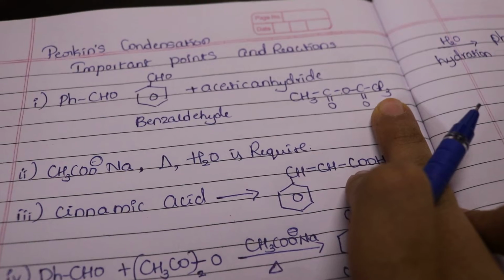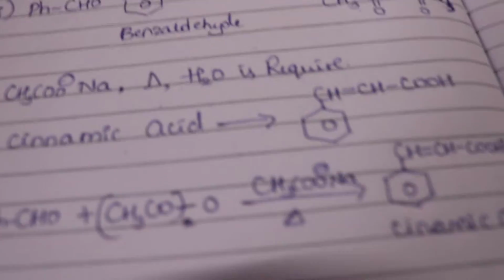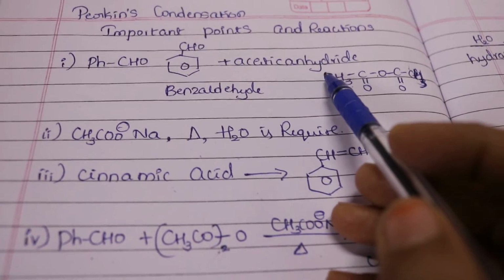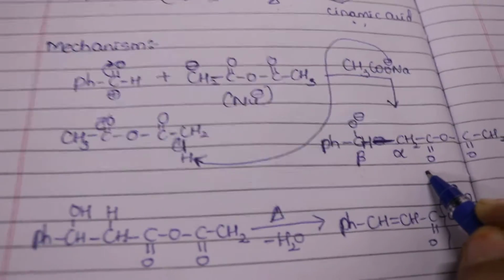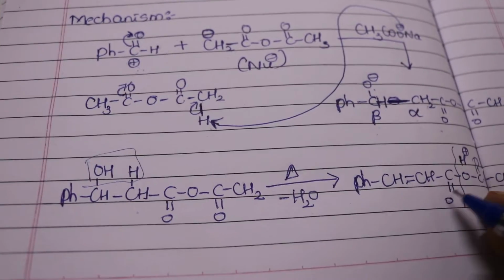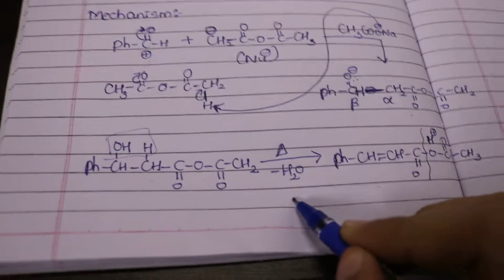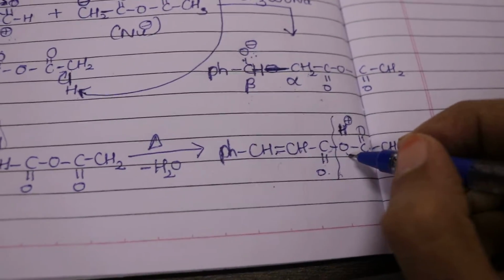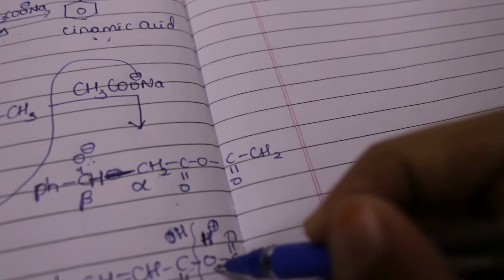PERKIN'S CONDENSATION WITH MECHANISM.|#2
Please write your doubts in comment section